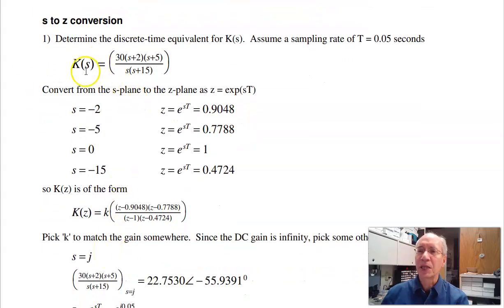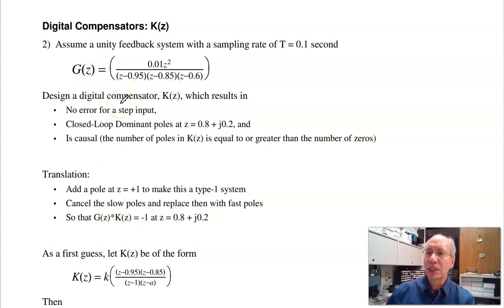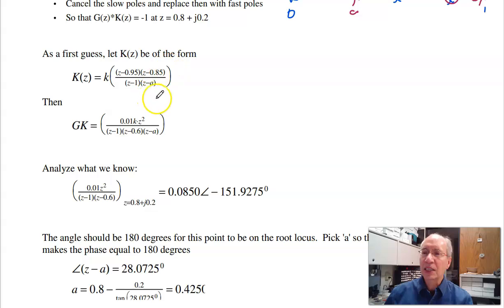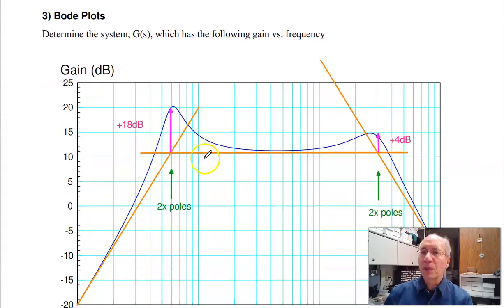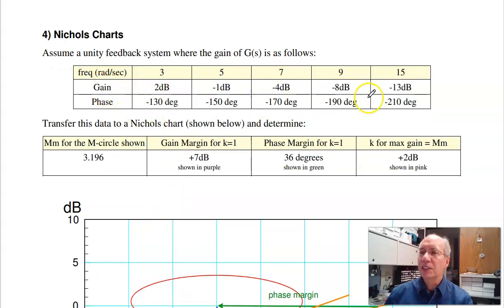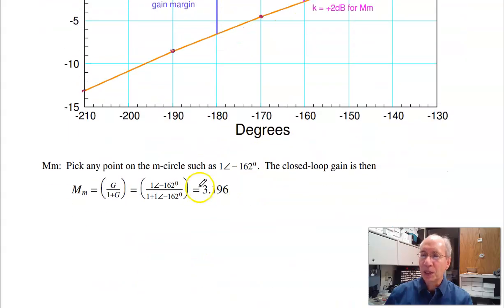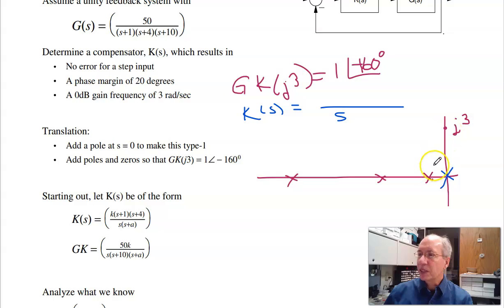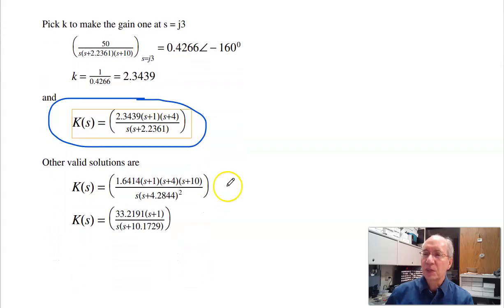ECE 461 Test #3 (Fa24)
Solutions to test #3 for NDSU ECE 461/661 Controls Systems (Digital PID control, Bode plots, Nichols charts.)  Please visit Bison Academy for corresponding course syllabus, lecture notes, recorded lectures, homework sets, and solutions.